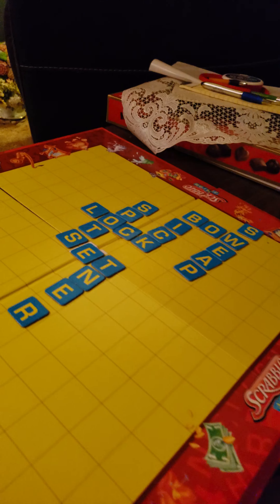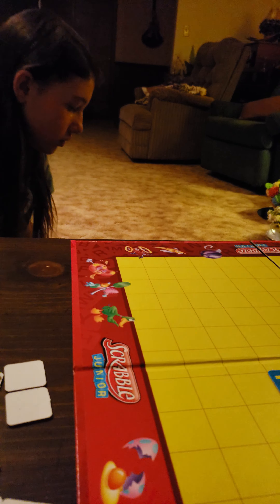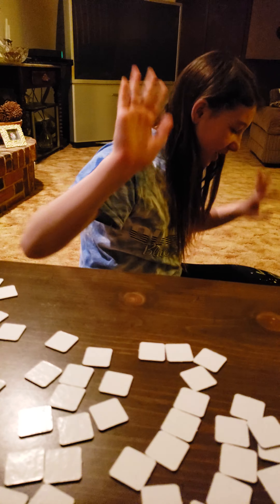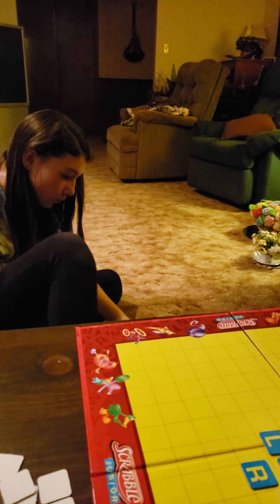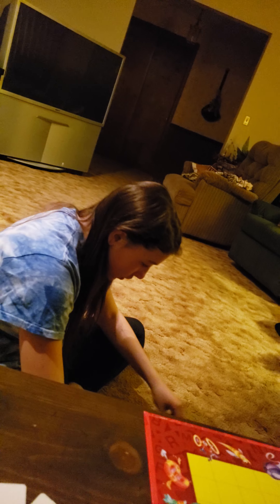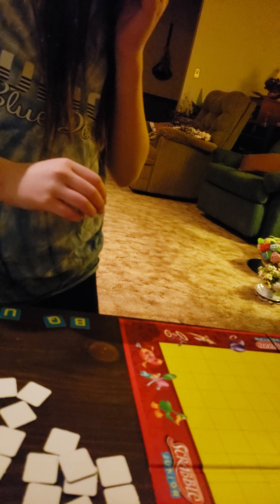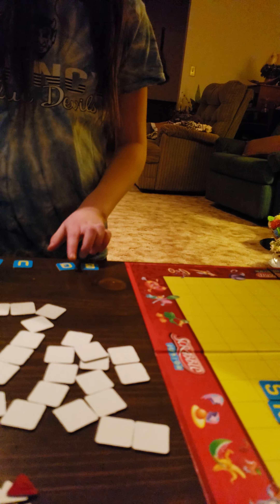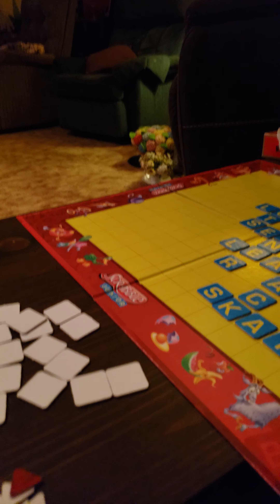Daddy daughter game night scrabble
Gracie and I want to thank you and know you are important to both of us. We hope you enjoy are videos of every day life and work. Click on the websites below for something great, safe and great. Stay great, be great, keep moving forward.

Plan B. jeffjansen.biz

truckguy.org At no time do I give or anyone give permission to copy, download, email, any videos The videos are for this youtube page only. If anyone downloads or copies any videos all legal actions will be taken. Any bad comments, gross comments, sexual comments, harrassment comments will be reported to youtube, the federal trade commission, homeland security and any and all law enforcement entity. The purpose of the videos is to show all events and activities you can participate in with your children. All videos are safe and will remain. Anyone that has other intentions will be blocked, deleted, and reported without any notification. Please be advised we take and will take all necessary actions.